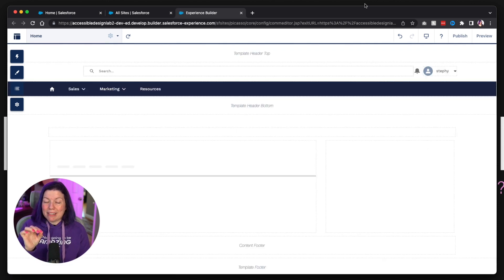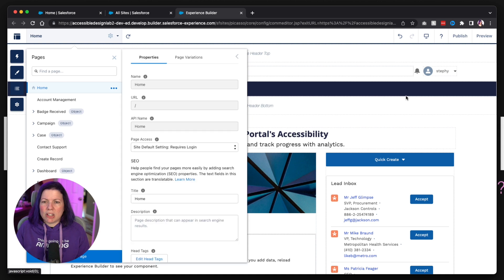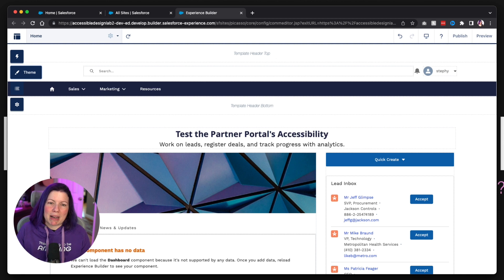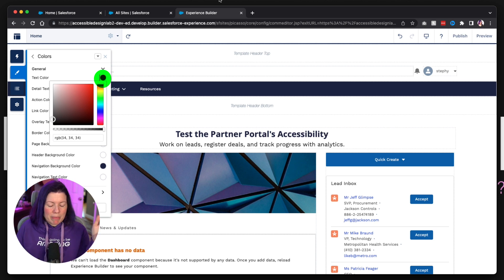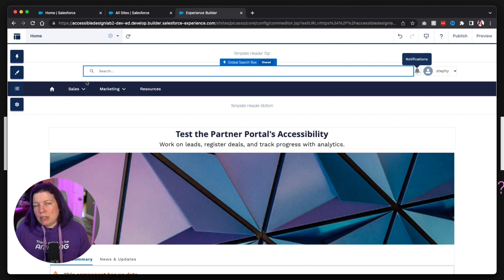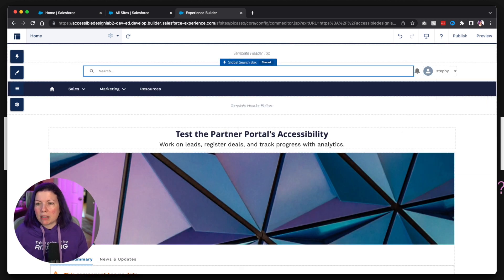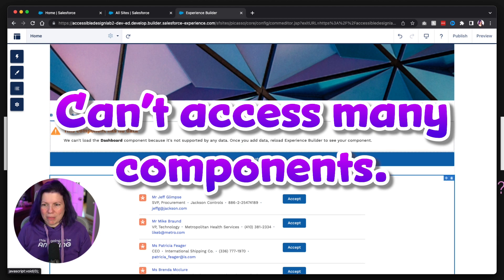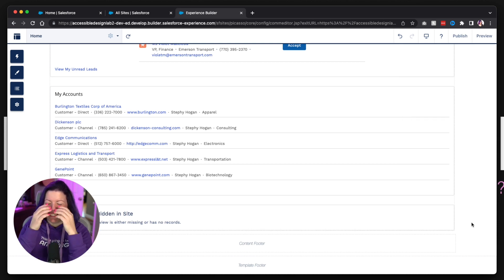3 FRUSTRATING Salesforce Builder Keyboard Navigation Issues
If you've designed anything in Salesforce's experience builder, you know it has its quirks. If you are a heavy keyboard user or need to use something other than a mouse to navigate, you're in for a rough time in Salesforce builder.